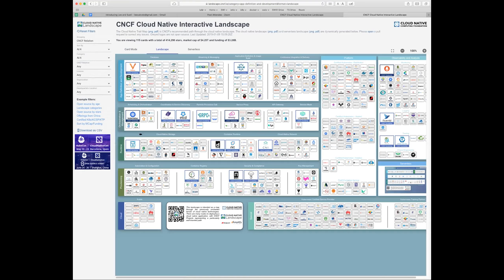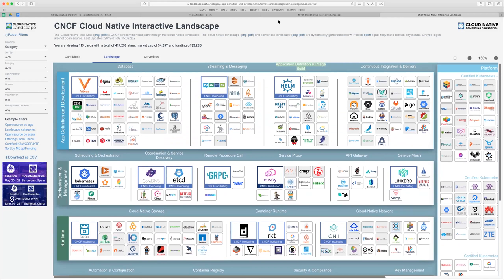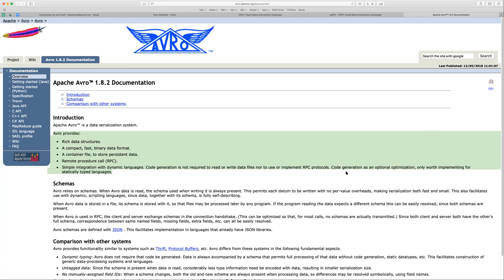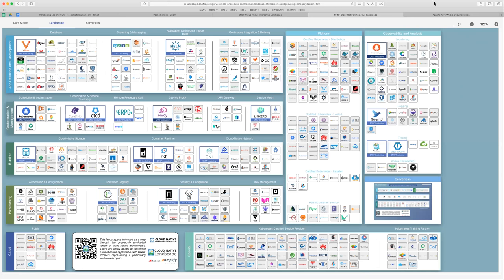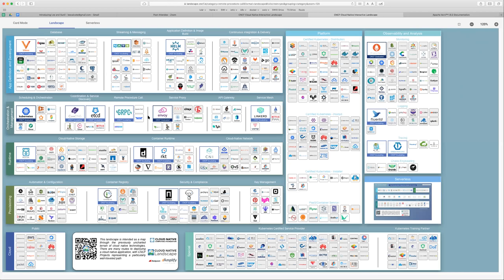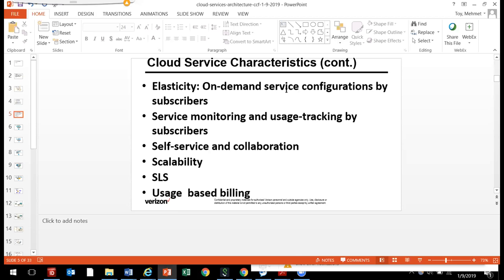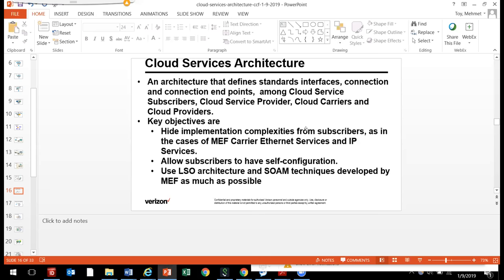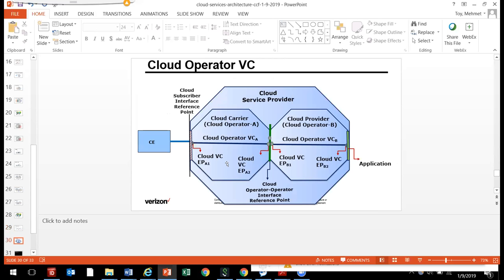CNCF Reference Architecture Meeting - 2019-01-09